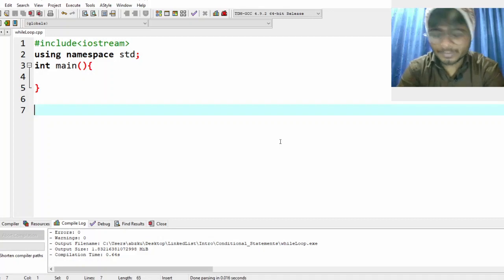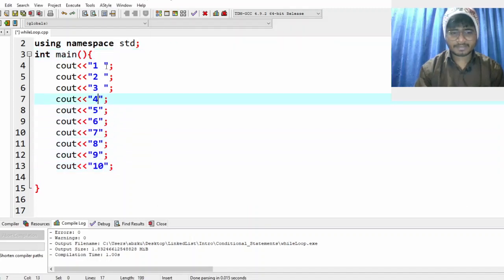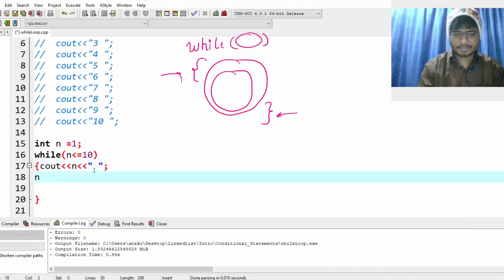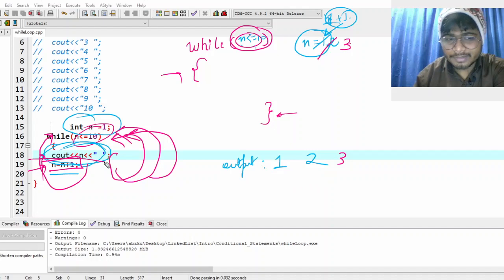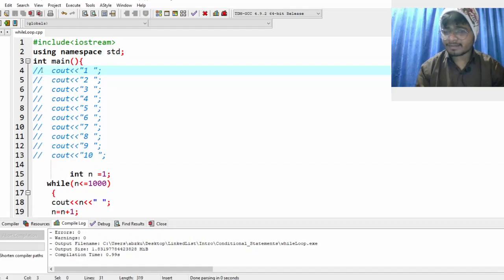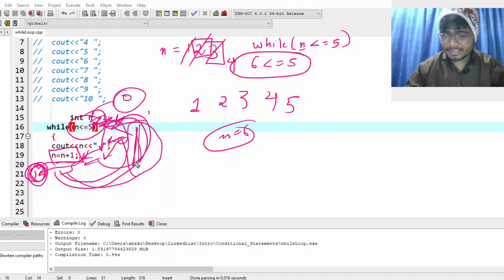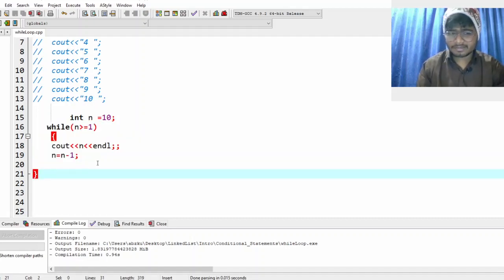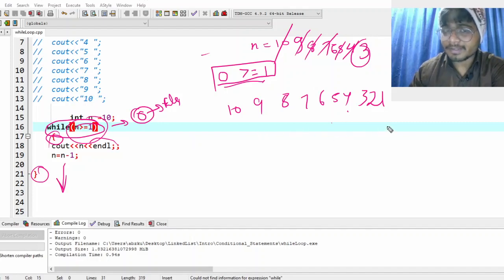3.1. While Loops :Mastering While Loops in C++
In this tutorial, we delve deep into the world of while loops in C++. Whether you're a beginner looking to grasp the fundamentals or an experienced programmer aiming to refine your skills, this video has something for you. We'll start with the basics, exploring how while loops work and their syntax in C++. Then, we'll progress to more advanced topics, including nested while loops, loop termination conditions, and common pitfalls to avoid. By the end of this video, you'll have a solid understanding of while loops and be ready to apply them confidently in your C++ programs.